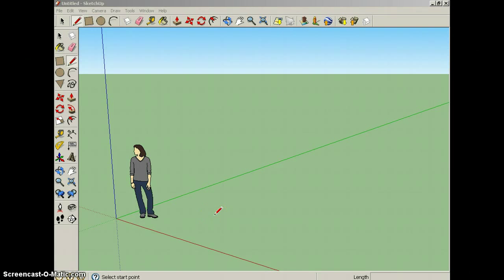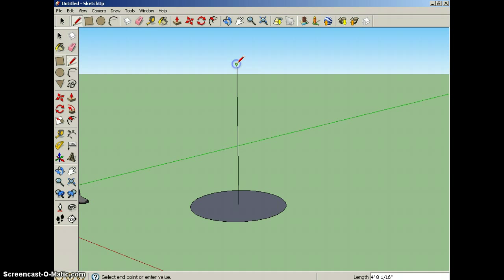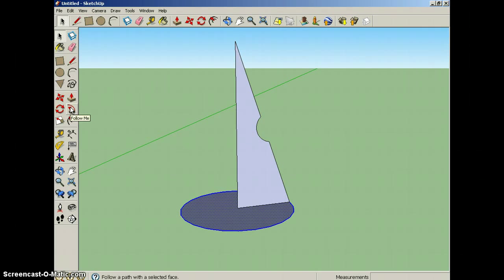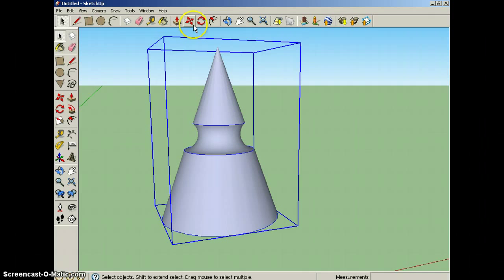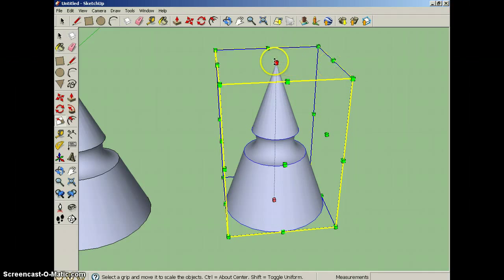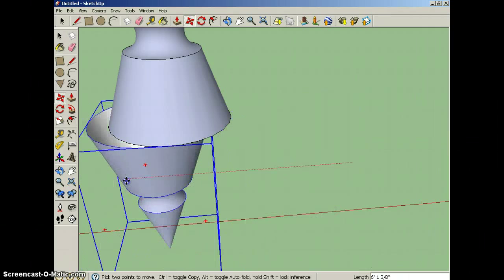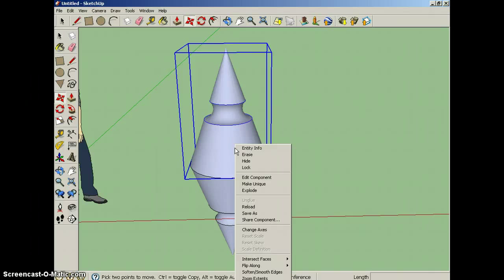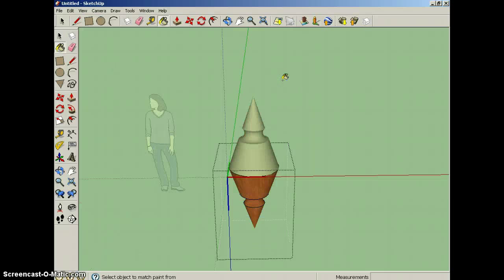Making a Christmas ornament in sketchup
Use Google Sketchup to design your own Christmas ornament.